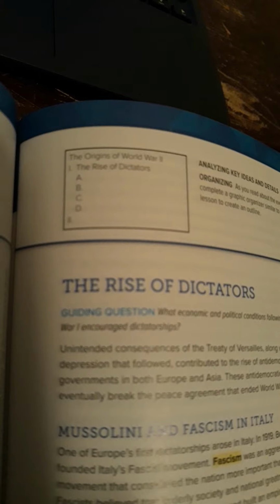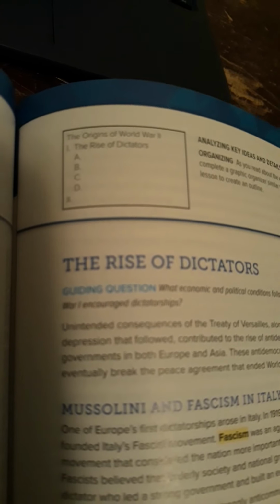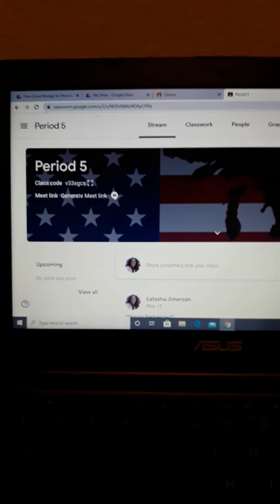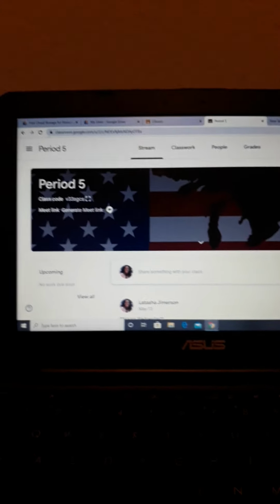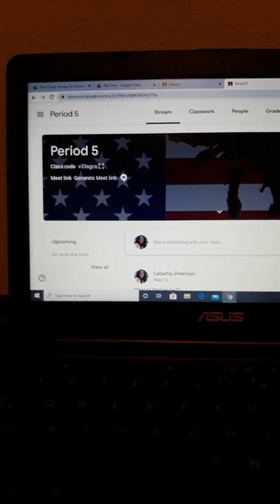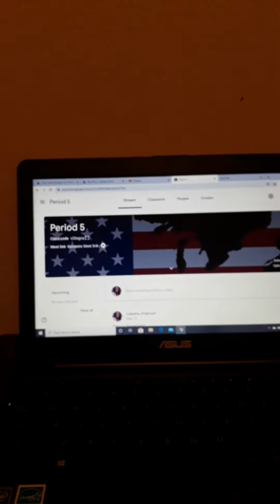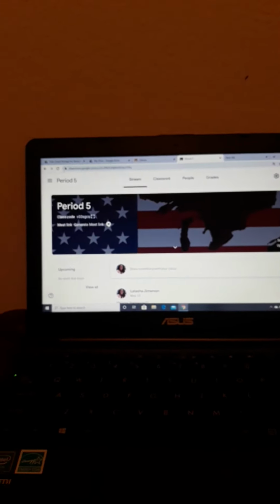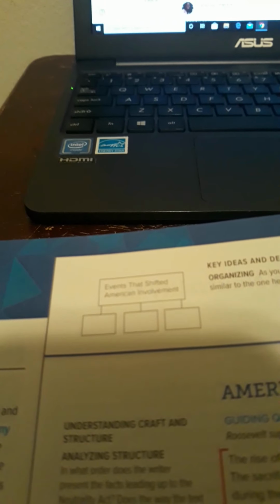USH P11 Ch 10 Lesson 1,2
Add these details to your notes